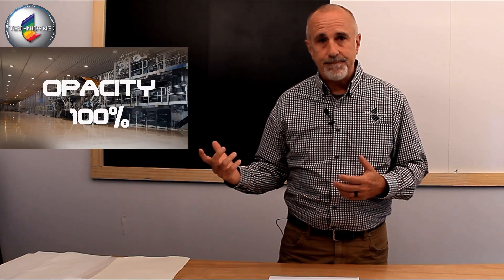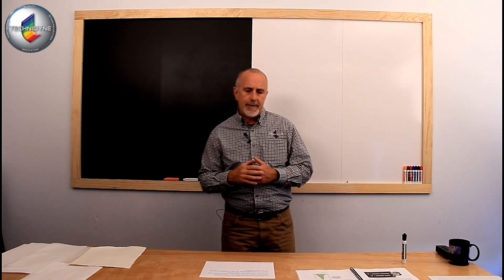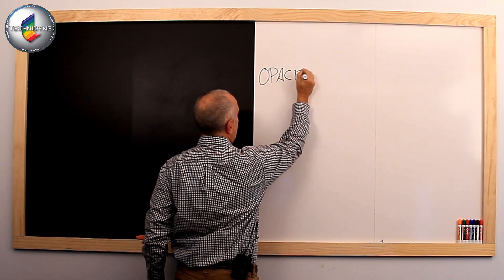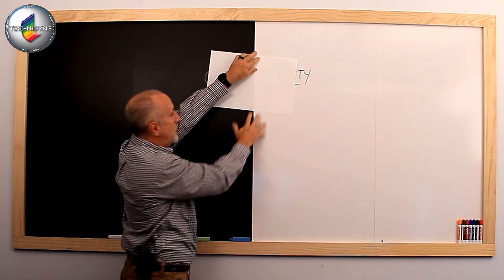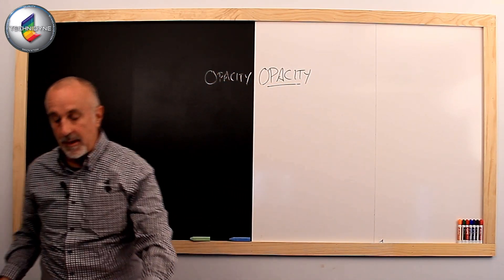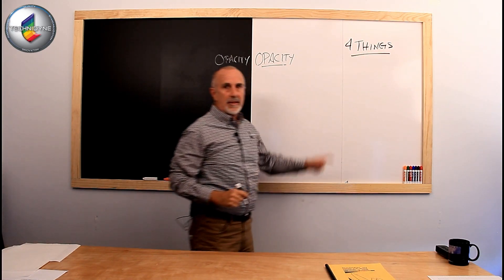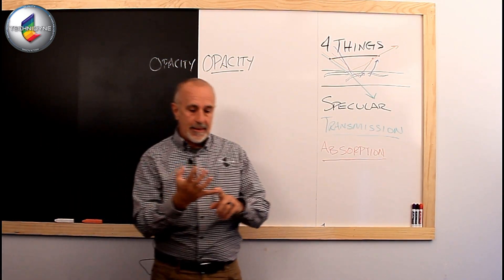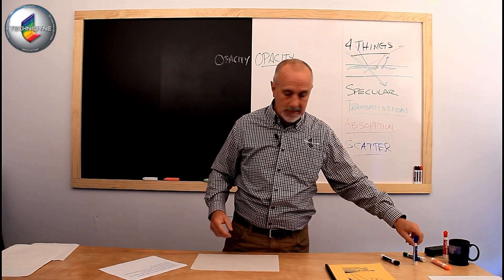Opacity testing in Paper: What it Means and Why it Matters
When referring to Opacity within the paper industry, we are referring to how translucent, or see through, a sheet of paper is. A high opacity means that the paper is not very see-through, and it is easy to read print on the page without the distractions of marking from the other side showing through. You can find out more by watching our video below!

0:00-5:48 Introduction of Opacity
5:48-8:22 Visual Demonstration
8:22-17:22 Four Things that effect Opacity